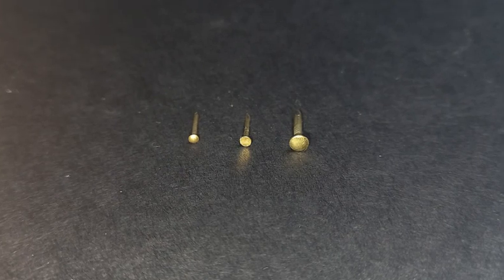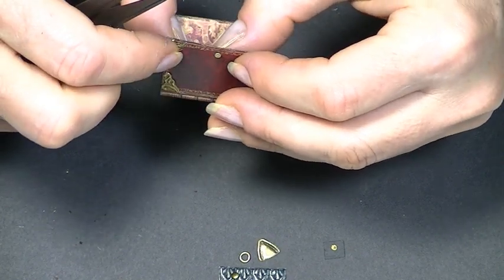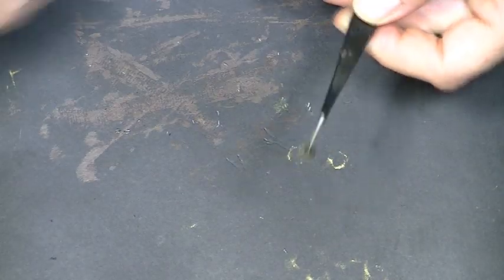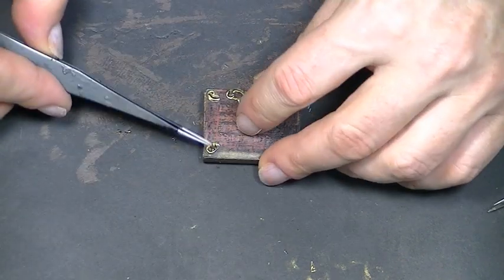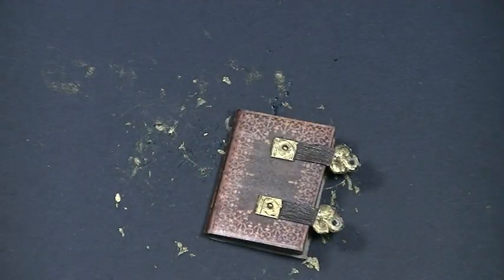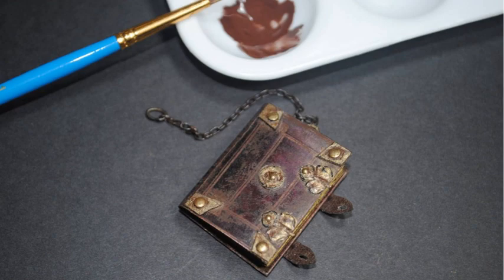📚📔 Mini Medieval Manuscripts (Part 2) - DIY Books with Clasps & Chains - FREE printables!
Just like books created centuries ago, 1:12 scale mini Medieval manuscripts must also have accurate book details! In this DIY video tutorial with FREE printables, I show how to create three types of mini book clasps, as well as mini chains and metal finishings. Embellishments and chains are accurate to 1:12 scale... it makes ALL the difference to the finished product! 📗
These miniature books REALLY look and feel like Medieval manuscripts... completely functional with rounded spines, illuminated pages, working clasps and chains! How charming and fun they are to create!!! 💗

Medieval miniature books / DIY mini books / How to make miniature books

This is Part 2 of 3 of how to create miniature Medieval books / manuscripts (in 1:12 scale).

Video Timestamps ⌚

02:02 Book clasp - Example 1
07:10 Heat embossing
11:17 Book clasp - Example 2
17:28 Book chains
19:53 Furry blooper
22:52 Book clasp - Example 3

Below are the links to the book printables, helping you to create a set of 18 miniature books

Get your Free Mini Book Covers & Mini End Papers, as well as the Book Pages HERE:

Supplies 📜🎨🖌

Antique bronze metal book corner protector
Red / black / brown faux leather
Black liquid shoe polish
All Purpose Craft Glue
Brass round head nails
Brass flat head nails
Brass pin head nails
Toothpicks
Gold jewellery rings
Black cardstock
Versamark clear stamp pad
Gold embossing powder
Cupcake liners
Metallic Gold Wax

Dresden black foil embellishment (Oh no... it seems Dresden is out of stock everywhere! The item I included in my tutorial seems to not be available at all!
However, there are 2 other suppliers... albeit a little more pricey)

Brown acrylic craft paint
Dark brown shoe paste
Ear cleaning buds
Chain (2mm x 3mm)
Chain (4mm x 6mm)
Metallic gold acrylic craft paint

Tools 📏📐🔨✂

End / front cutters
Flat steel file
Micro tipped scissors
Straight fine tip tweezer
Curved fine tip tweezer
Rubber tipped wipeout
Mini spring clamps
Steel round needle file
Pen / pencil
Heat gun
Small flat bristle paint brush
Ball point / embossing stylus
Small round bristle paint brush
Mini pliers